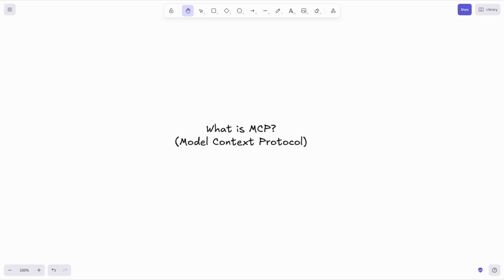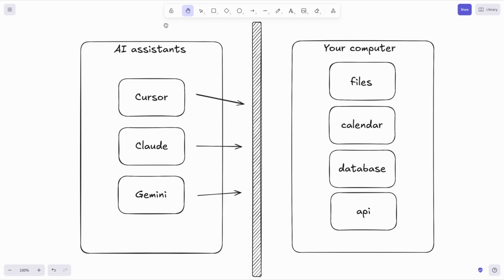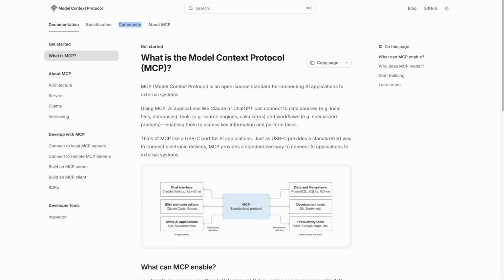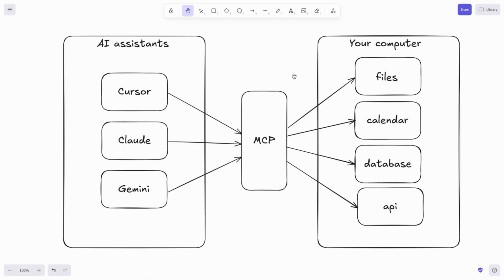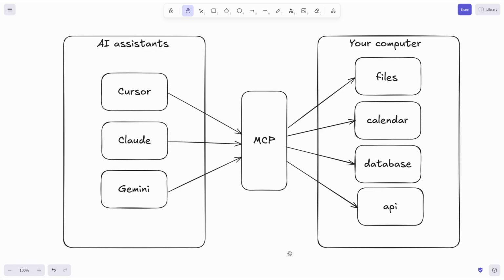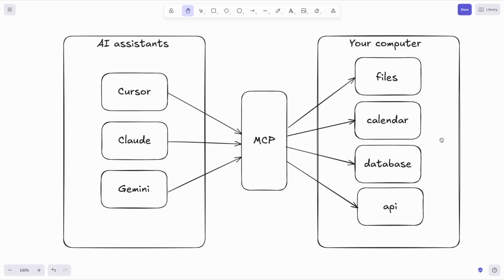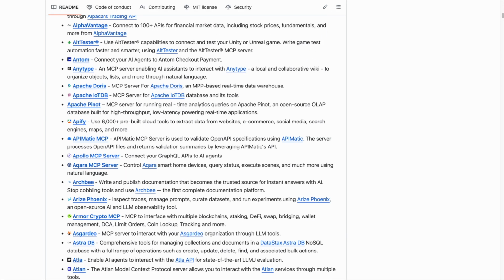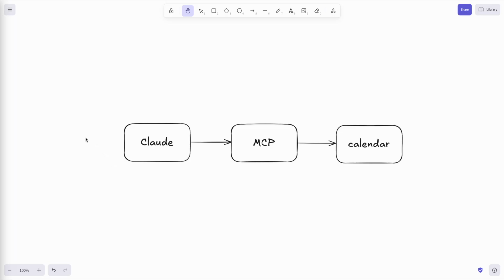MCP Series Episode #1: What is MCP?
In this video, I explain what Model Context Protocol (MCP) is and why Anthropic created it. MCP solves the problem of AI assistants being isolated from your local tools and data.